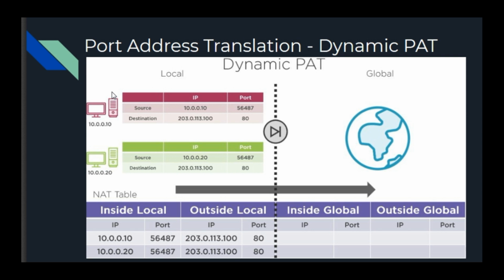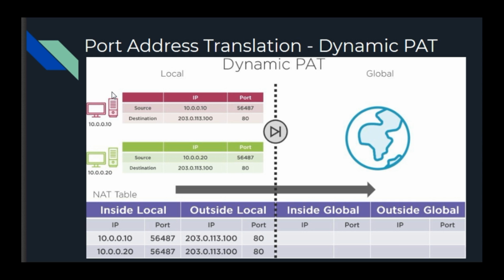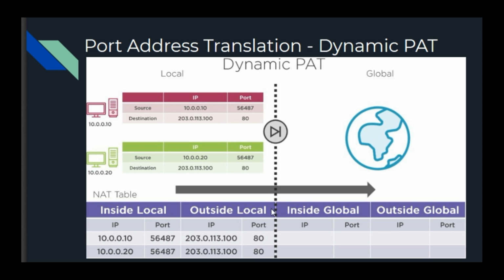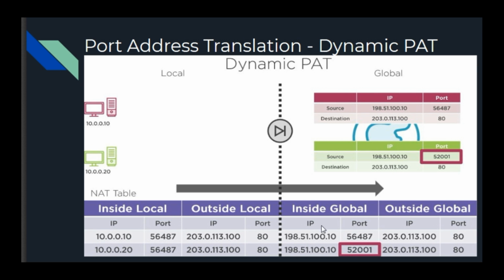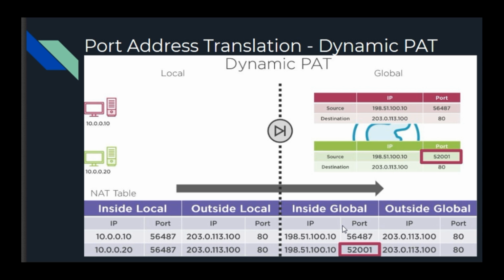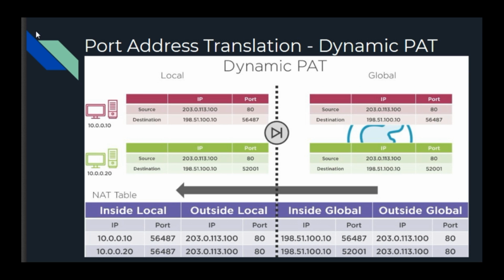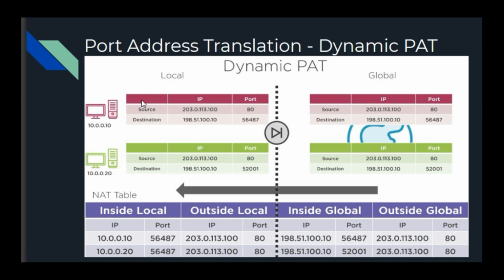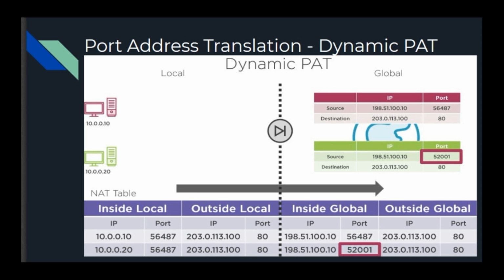Port Address Translation PAT - DYNAMIC PAT (NAT Overload)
Port Address Translation (PAT) is another type of dynamic NAT which can map multiple Private IPv4 addresses to a single public IP address by using a technology known as Port Address Translation. Port Address Translation (PAT) is also called as NAT Overloading. Port Address Translation (PAT/NAT Overload) is the NAT technology which prevents IPv4 Address depletion.

Firewall: In computing, a firewall is a network security system that monitors and controls incoming and outgoing network traffic based on predetermined security rules. A firewall typically establishes a barrier between a trusted internal network and untrusted external network, such as the Internet.

If you know the basics of networking but have been mystified by firewalls, this course is for you. This course will give you the detailed fundamentals of how a stateful firewall operates and how it functions in a network.